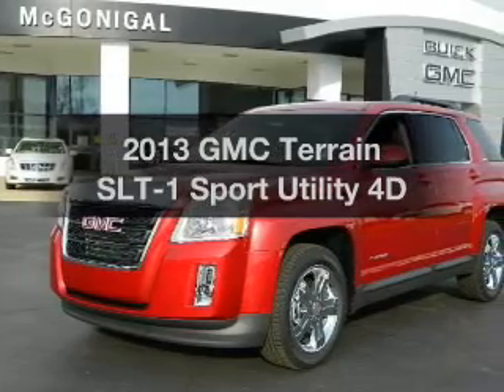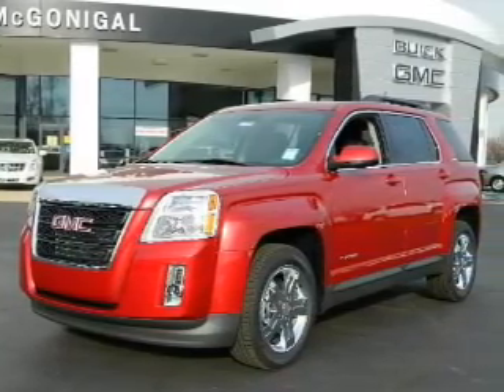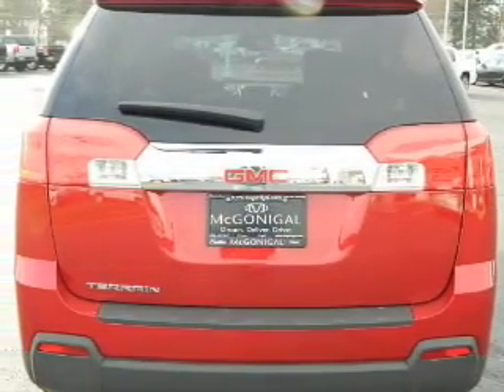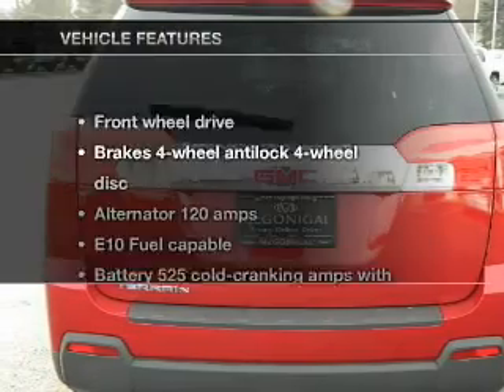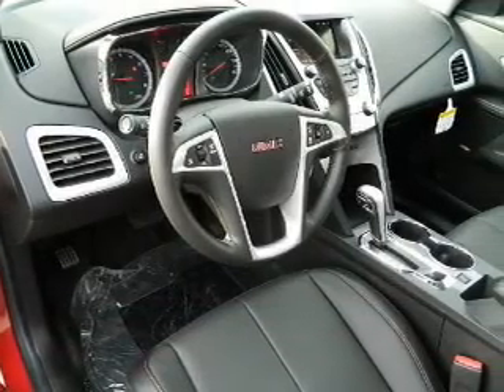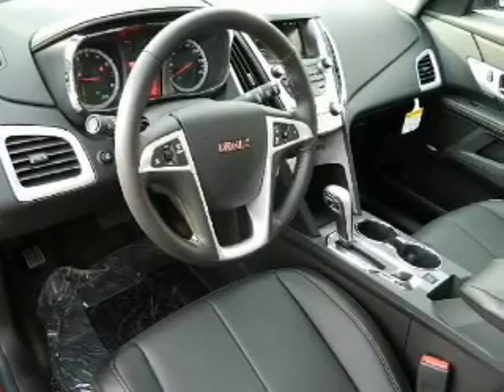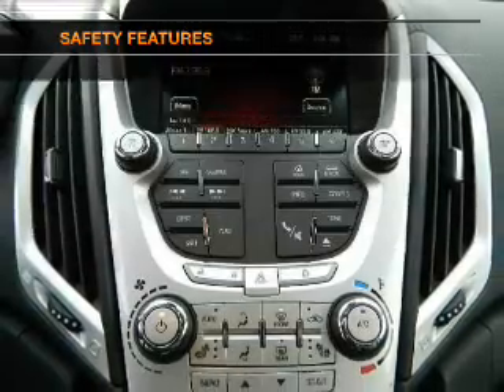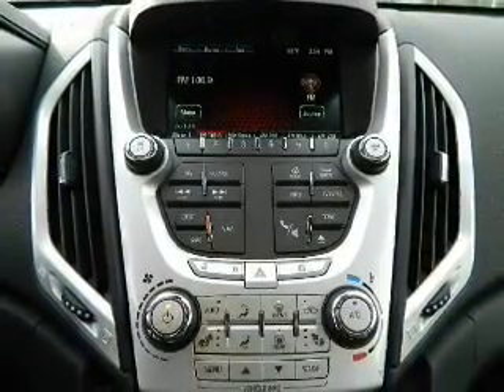2013 GMC Terrain - Kokomo IN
Year: 2013
Make: GMC
Model: Terrain
Trim: SLT-1 Sport Utility 4D
Engine: 4 cylinder 2.4 Liter
Transmission:
Color: Red
Mileage: 23
Address:
1220 East Boulevard